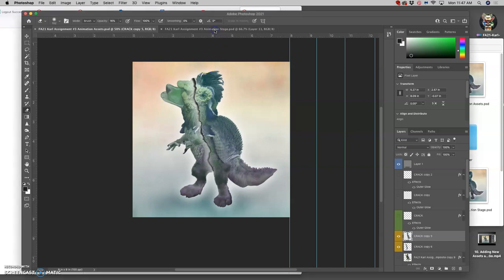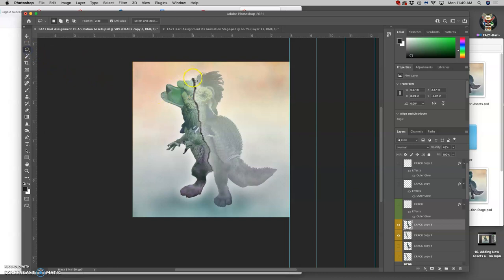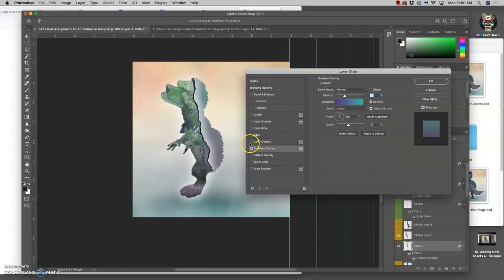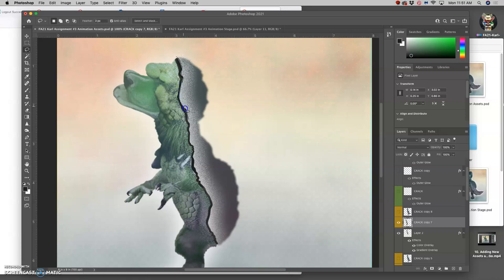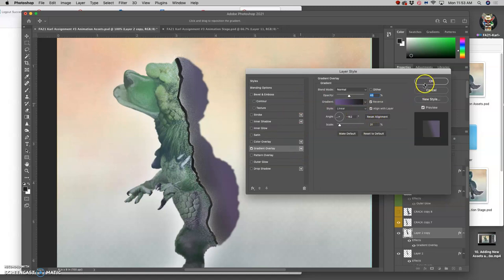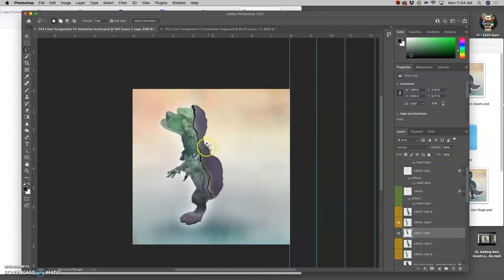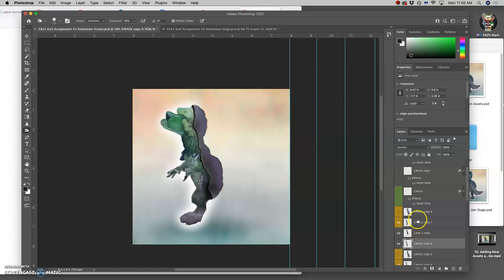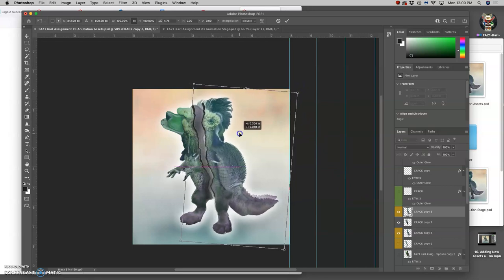11 Building a String of Assets before Outputting New Frames